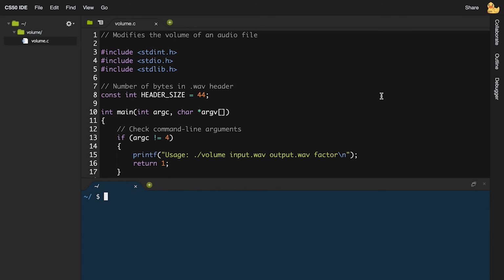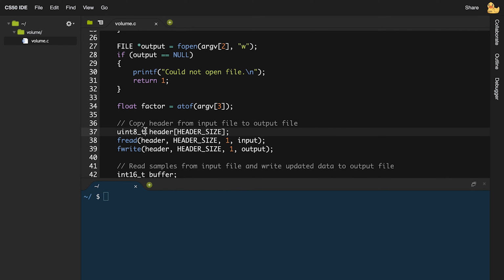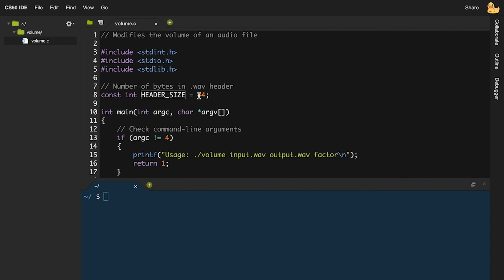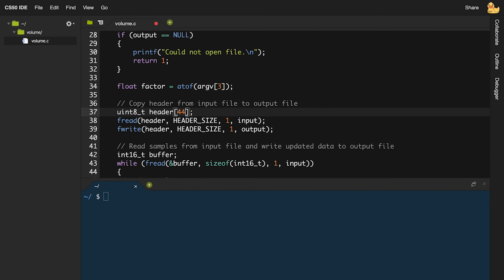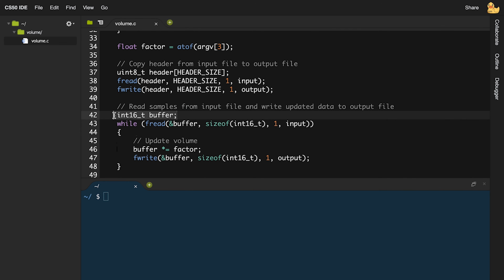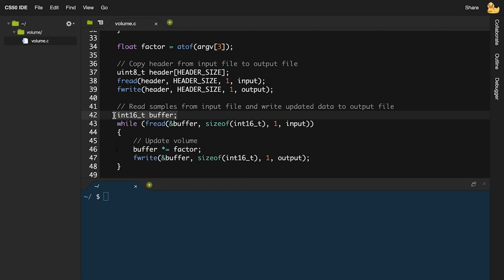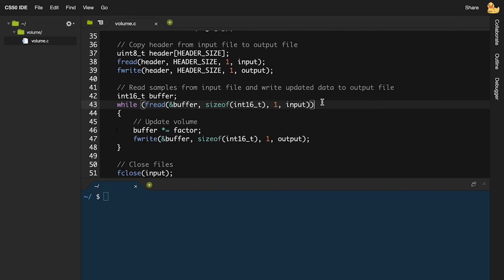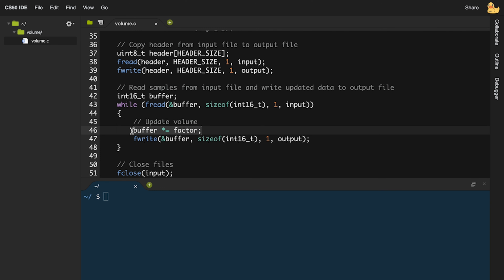Volume - Solution - CS50 Labs 2020